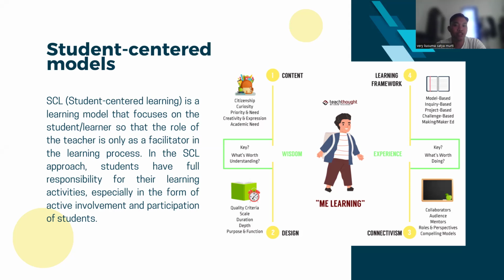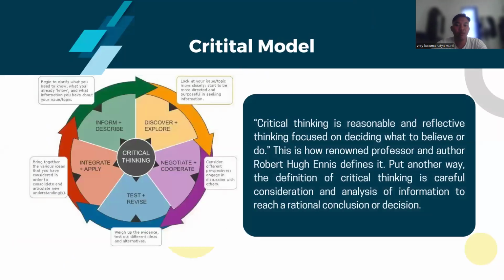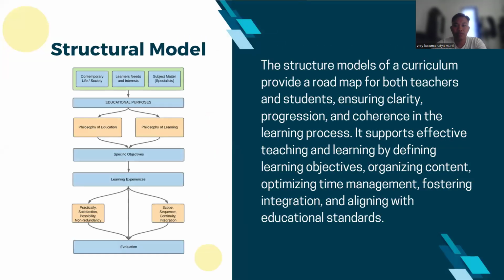Four Broad Categories of Curriculum Design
Name: I Made Very Kusuma Satya Murti
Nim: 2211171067